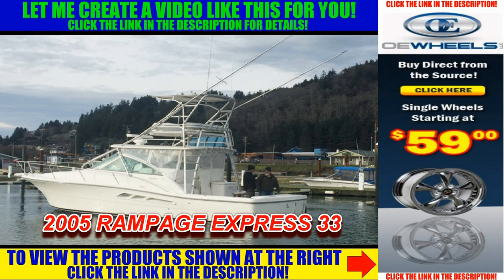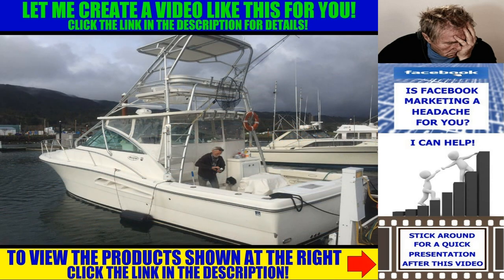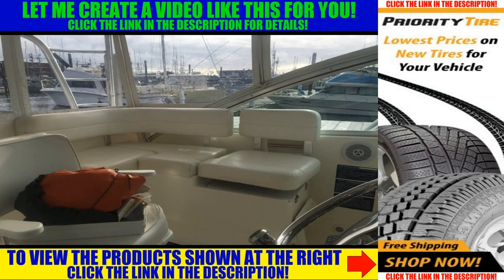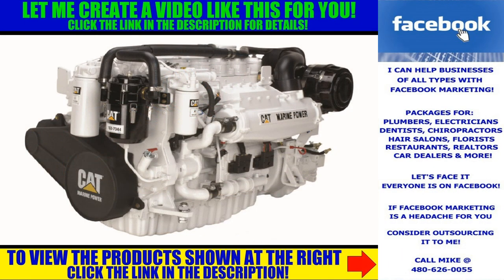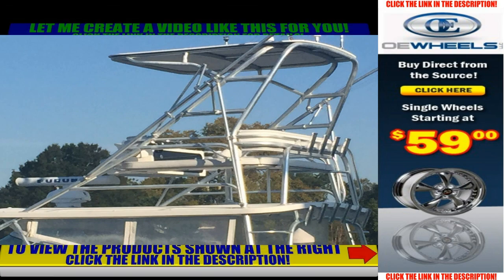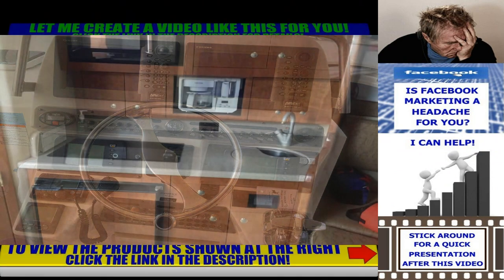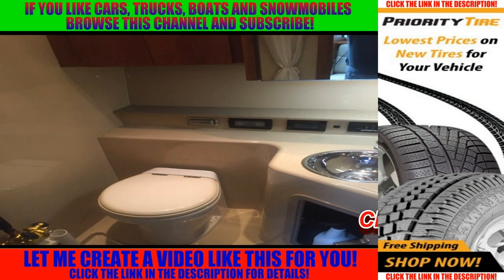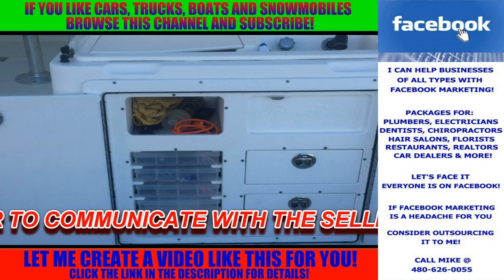Fishing Boat For Sale Oregon Coast 2005 Rampage Express 33 For Sale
If fishing is your thing, this 2005 Rampage Express 33 might be the right boat for you!

As you can see from the images, this Rampage Express 33 is rigged for fishing, is in excellent condition, and has been well maintained.

The dimensions of this 2005 Rampage Express fishing boat are 36 feet by 13 feet, and it features twin Caterpillar C7 engines with 870 hours.

The Marlin tower on this fishing boat has full controls and electronics.

This 2005 Rampage Express 33 was recently serviced and is ready for a day of fishing.

There are only a few of these fishing boats for sale on the west coast, and it will go quickly at $175,000.

This fishing boat for sale is located on the Oregon coast.

For details about this fishing boat for sale, or to communicate with the seller,

Thank you for taking a look at this 2005 Rampage Express 33 fishing boat for sale, and have a great day!

CLICK HERE TO VIEW AWESOME DEALS ON WHEELS AND TIRES AS SEEN IN THE VIDEO

IF FACEBOOK MARKETING IS A HEADACHE FOR YOU, CLICK HERE TO VIEW FREE VIDEO

IF YOU ARE ENJOYING MY VIDEOS, PLEASE LEAVE A DONATION IN THE VIRTUAL TIP JAR

This video was created by Mike at WHEELS, KEELS AND SNOWMOBILES!